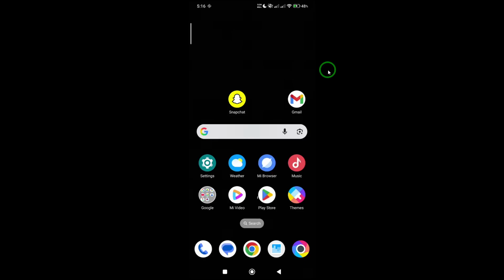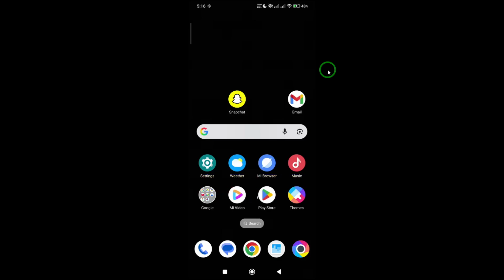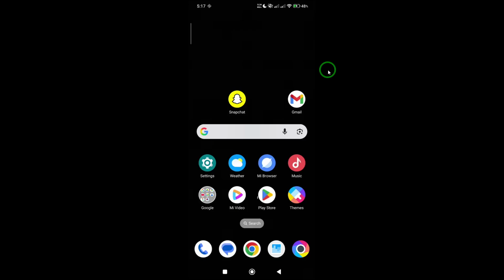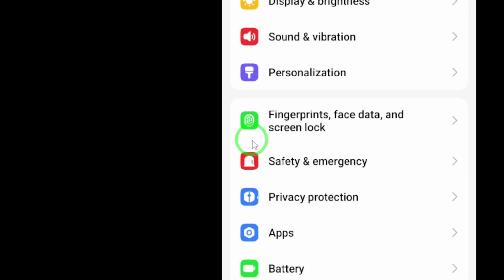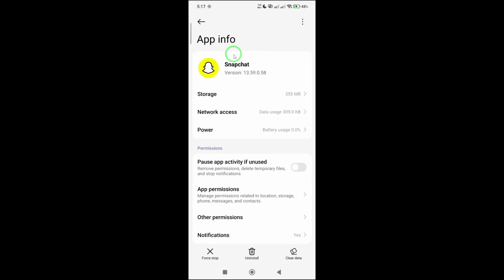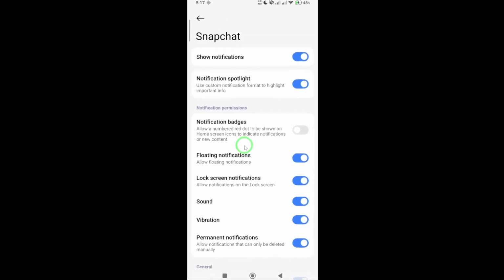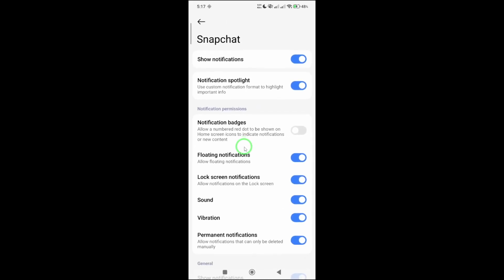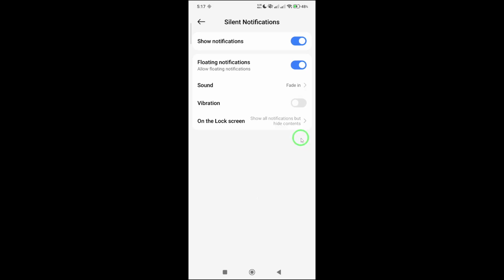How To Allow Story Reminders Notifications On Snapchat (Updated)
Learn how to allow Story Reminders notifications on Snapchat so you never miss important updates from your friends. This updated guide walks you through the exact settings needed to enable this feature quickly and easily.

1. Go to your Phone Settings

2. Tap on Apps

3. Tap on Snapchat

4. Tap on Notifications

5. Tap on Notification categories

6. Tap on Story Reminders

Enabling Story Reminders on Snapchat helps you stay updated with new stories as soon as they are posted. Follow these steps to make sure your notifications are properly turned on and working.-
Timeline:
00:00 Start
00:12 How to do it
01:05 End